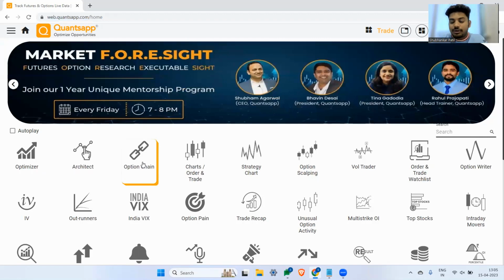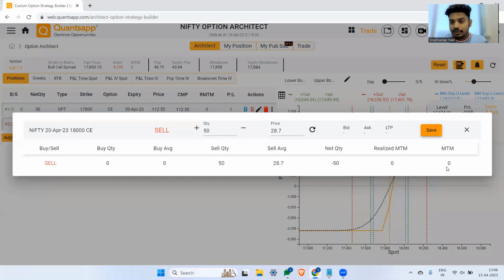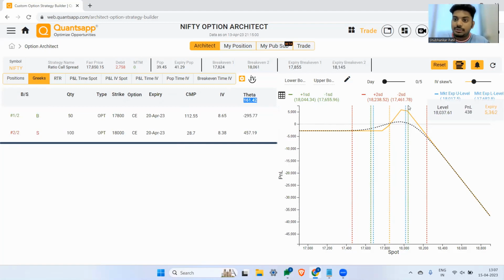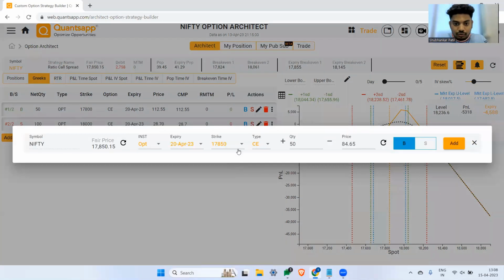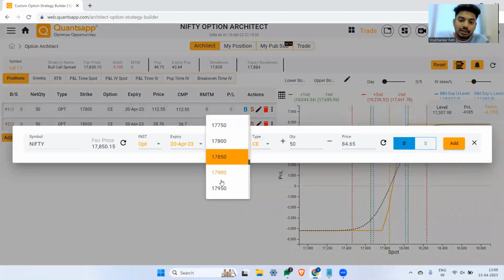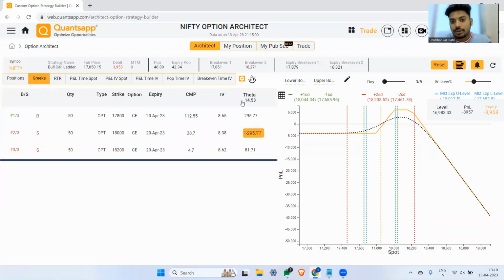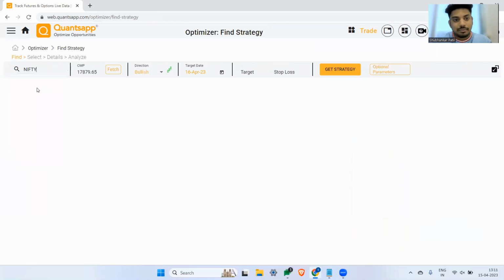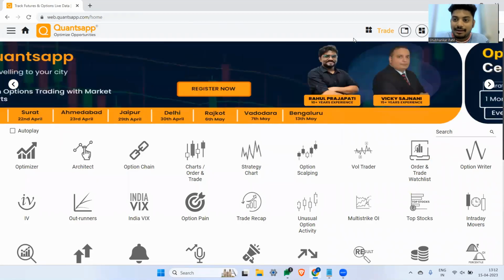Advanced Option Trading Strategies for Experienced Investors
Multiple option strategies must be present in your arsenal to trade any and every market condition, especially when theta, the time- option Greek can cause decay in option premium. Best Option Strategy for the Indian stock markets, is identified after identifying the opportunity that has been presented to trade.

In this video, strategies are discussed with the perspective of handling theta decay and also, a perspective on optimising them via the Quantsapp optimiser, enables traders to find effective strategies for a given forecast.

Quantsapp is the best trading platform for finding all the analytics related to Futures & Options segment in one place, for the Indian stock market.

In this video we will learn option strategies and how to defend yourself against the decaying impact brought about by options Greek, theta.

In this video:
00:00 Introduction
00:49 Theta: Discussion about this option Greek
01:05 Strategy #1: Option Spreads
02:00 Strategy #2: Ratio Spreads
03:55 Strategy #3: Butterfly
04:55 Strike adjustment of Ratio Spreads : Bull Call Ladder
06:40 Quantsapp option strategy Optimizer
07:47 Closing remarks